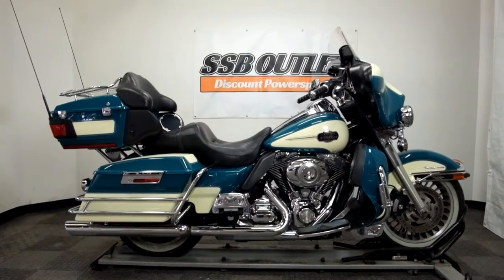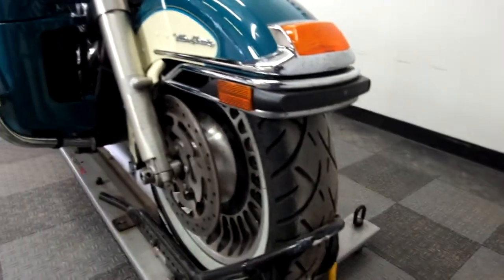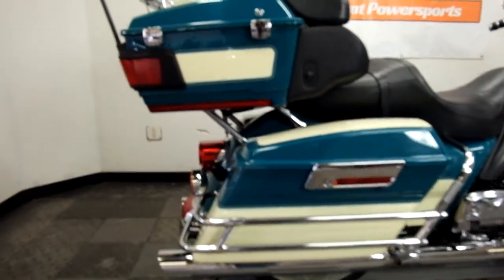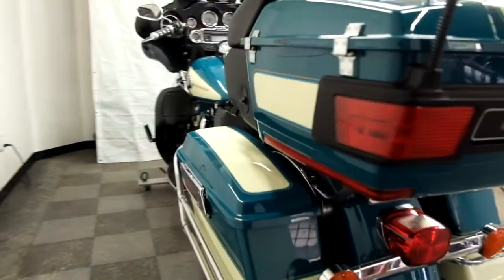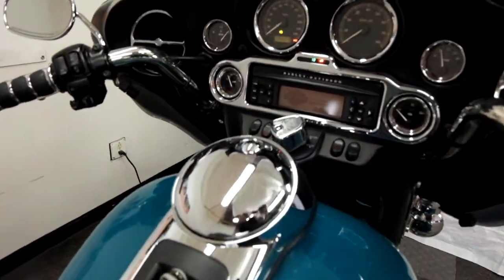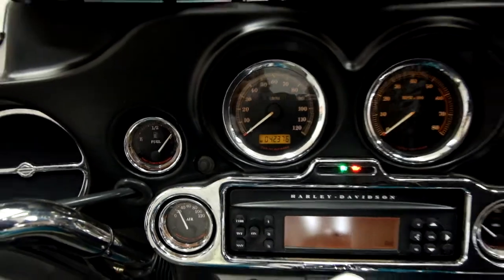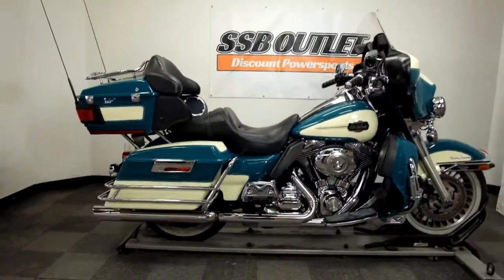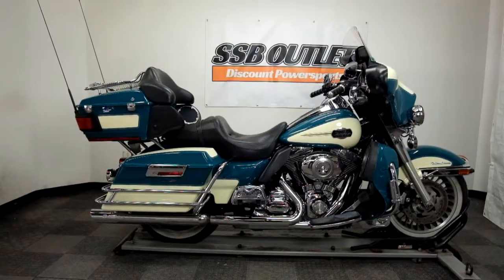OSN0216 2009 Harley Davidson Ultra Electra Glide – used motorcycles for sale– Eden Prairie, MN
For more pictures of this motorcycle or to view our massive selection of pre-owned bikes, please visit us